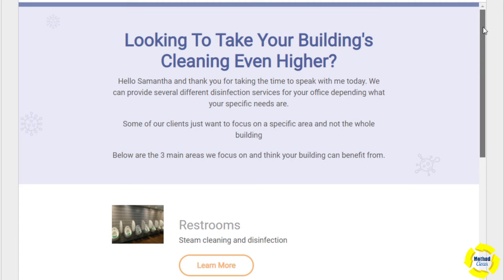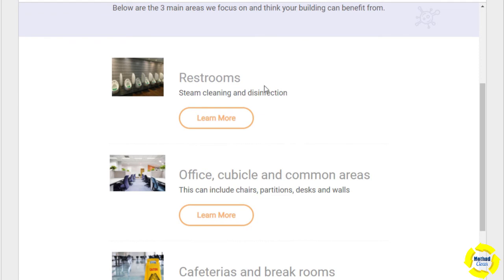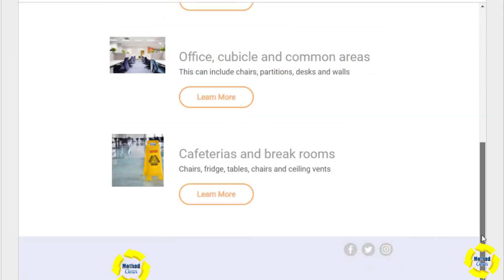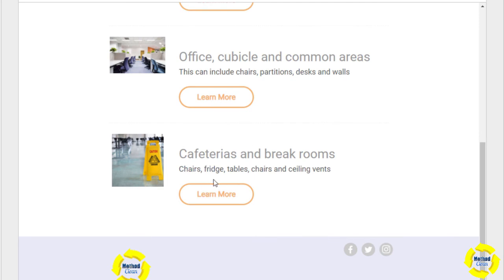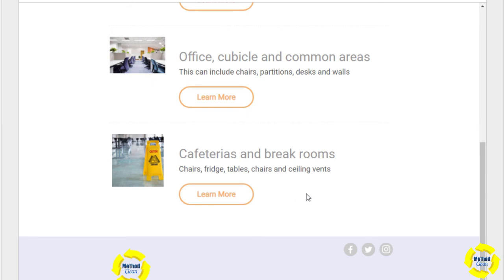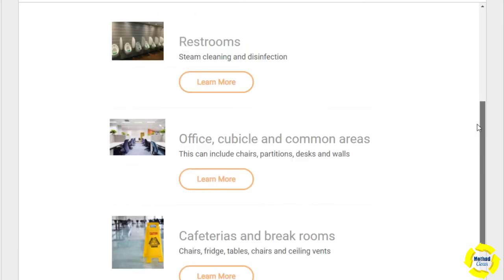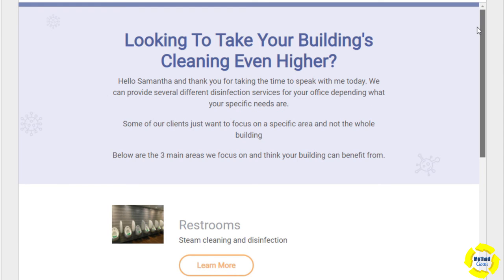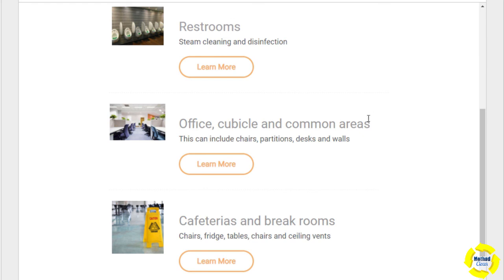How A Cleaning Service Can Promote Disinfection Services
In this video we show how a cleaning service can promote disinfection services using email.

With this email marketing campaign we are introducing our disinfection service. The key here is we are going to break down specific areas and use value propositions for those areas.

The goal is to find our prospects hot button, some may not need their whole building cleaned but will want to deep the the restrooms every month.